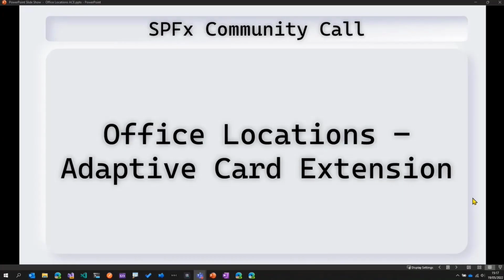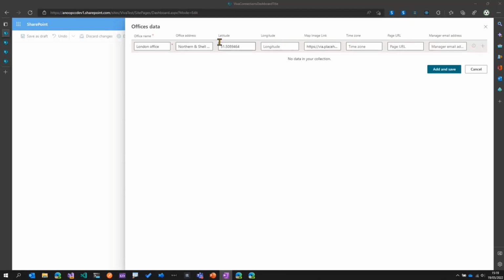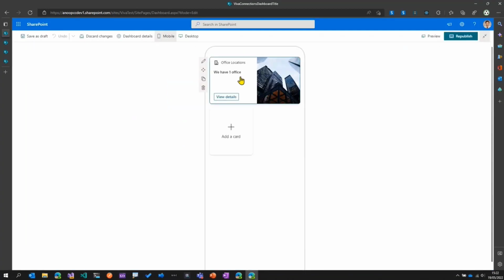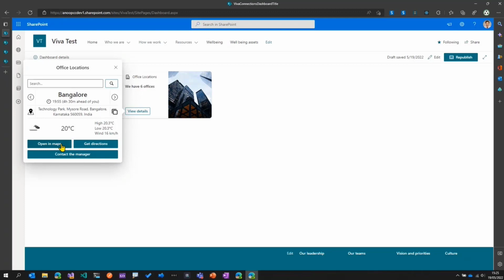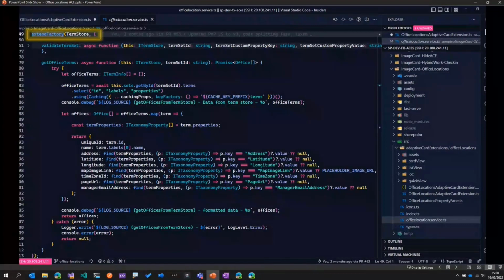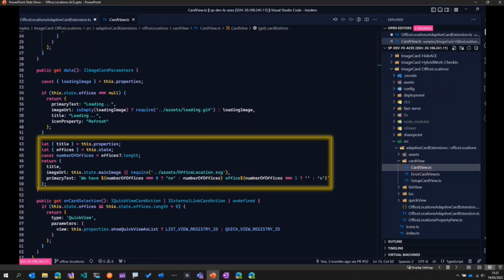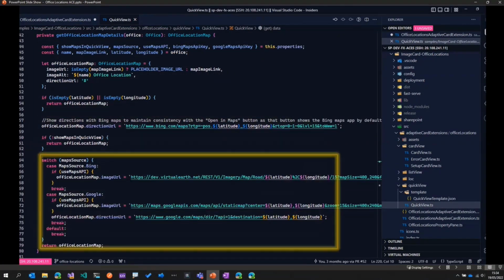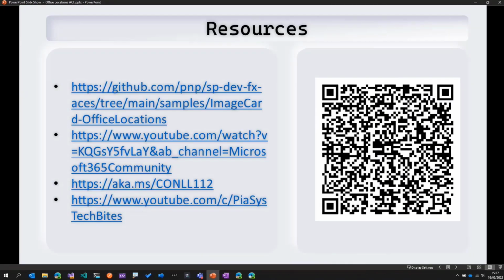Building Office Locations Viva Connections Adaptive Card Extension with SPFx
In this 20-minute developer-focused demo, Anoop Tatti acclimates viewers to his Office locations ACE starting in the property pane.  See configuring this ACE with multiple card views showing details of geographically distributed offices for an organization. Key solution properties: Multiple data sources (local properties, taxonomy, or SharePoint list), Bing and Google for maps, PnP JS v3, OpenWeather API to get weather, Temporal API to get local time, Geolocation action type and Caching. Uses new Show location action.  This PnP Community demo is taken from the Viva Connections & SharePoint Framework Bi-weekly sync call recorded on May 19, 2022.

Demo Presenter
• Anoop Tatti (Content+Cloud) | @anooptells

• Demo - Getting started on building Microsoft Viva Connection adaptive card components using SPFx – Patrick Rodgers (Microsoft) | @mediocrebowler
• Ignite session - Get started with Microsoft Viva Connections Extensibility | aka.ms/CONLL112